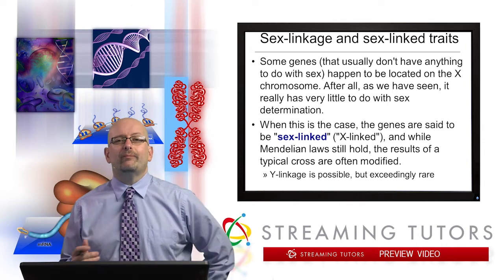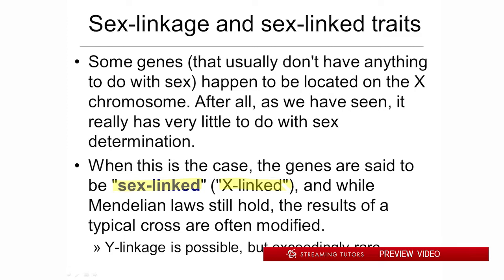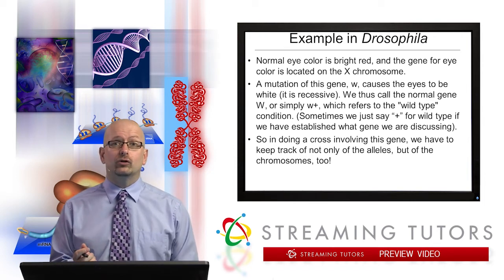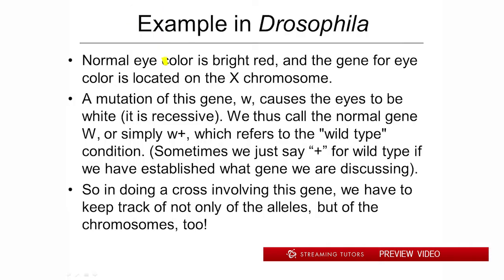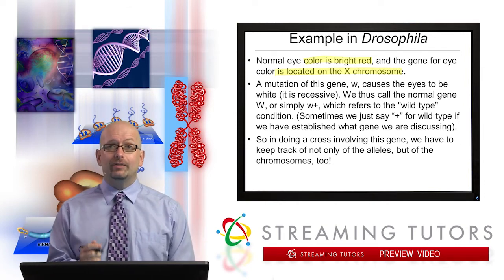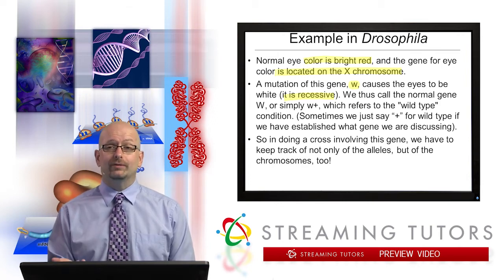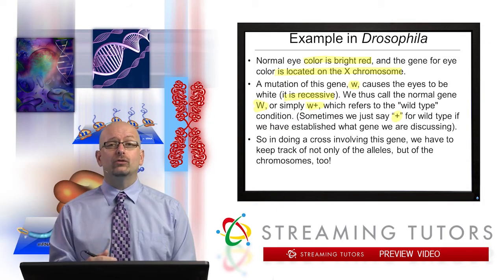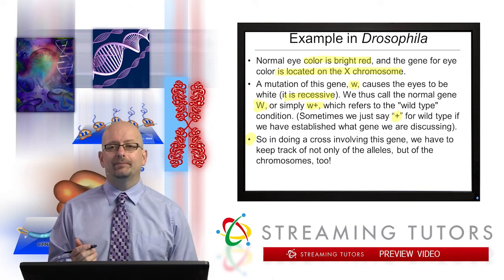Chromosomes Sex Linkage of Traits tutorial